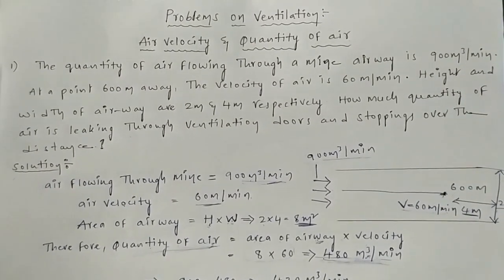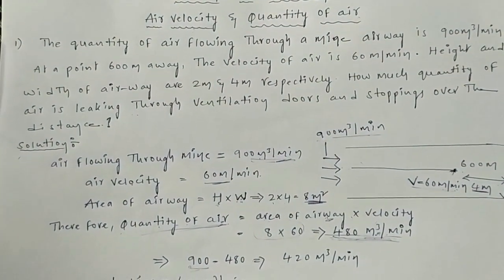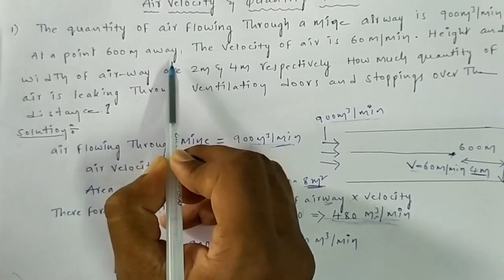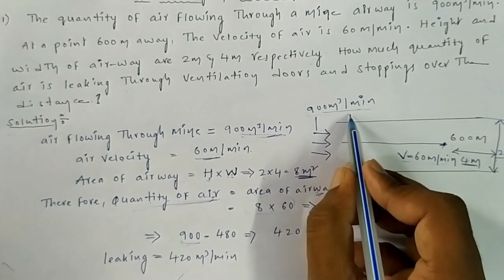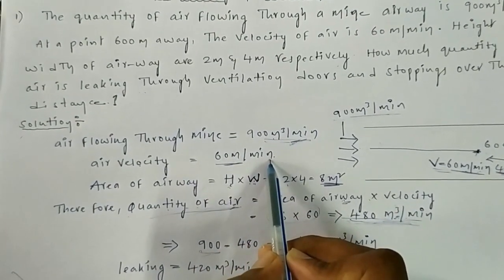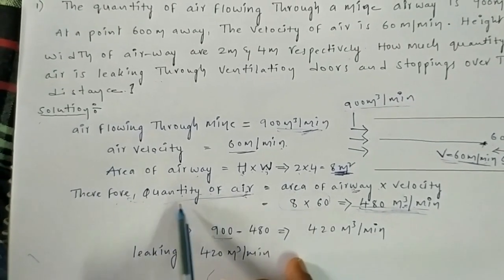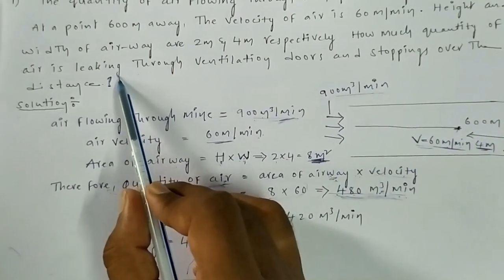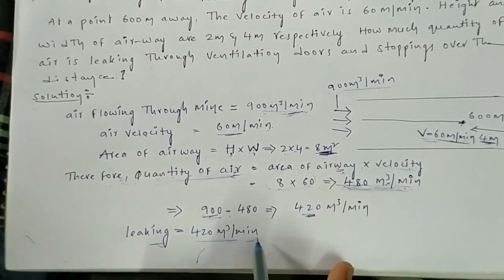PROBLEMS ON MINE VENTILATION - 01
THIS IS PROBLEMS ON MINE VENTILATION - 01
This topic is helps you for gain knowledge on PROBLEMS IN MINING SUBJECTS. You can also use our app for more classes , materials and job notification,online test series. ,etc.DOWNLOAD BY THIS LINKS